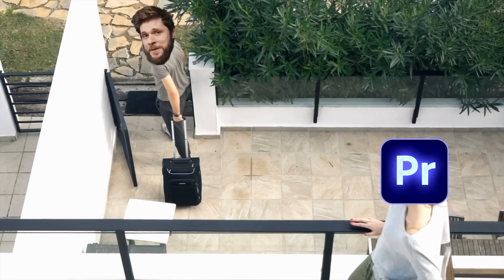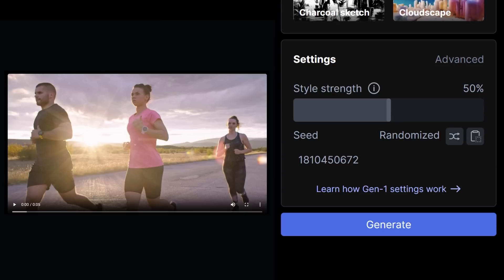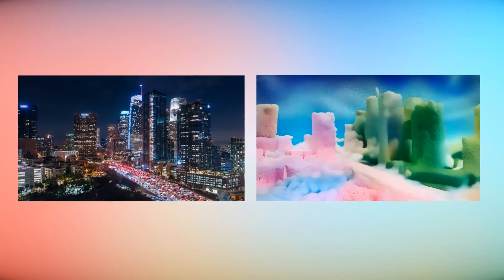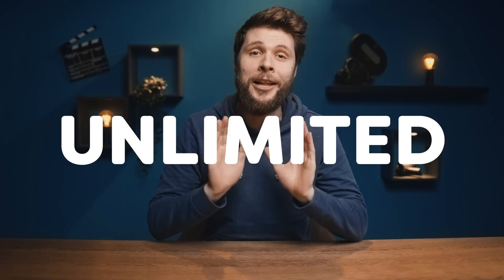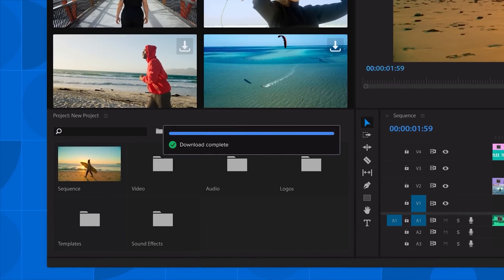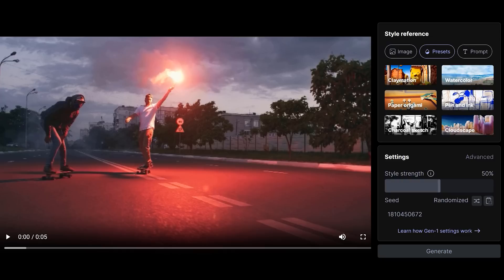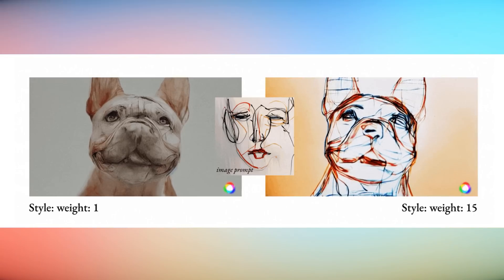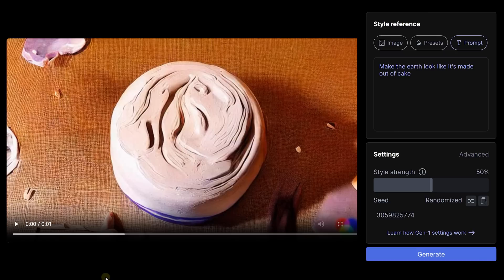It's Time To Leave Premiere For Something Better..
(advertising @storyblocks) Don’t get over-charged with expensive pay-per-clip pricing. Embrace the freedom of an unlimited library with Storyblocks - learn how to use A.I to your advantage and become a better video editor in this Runway GEN-1 tutorial video.